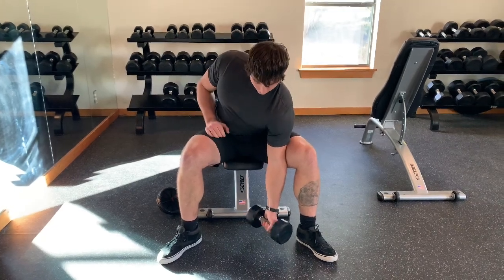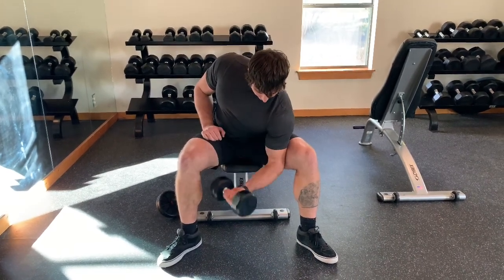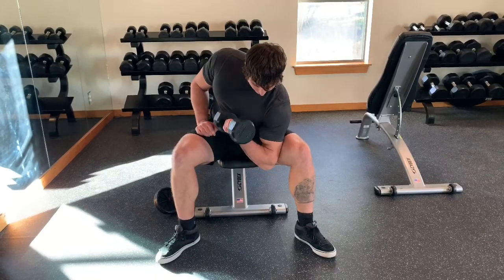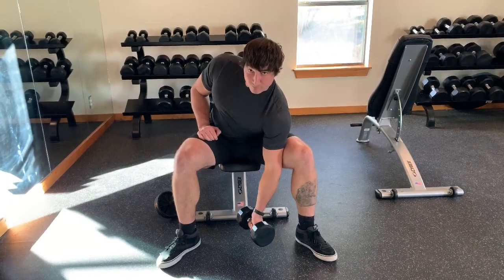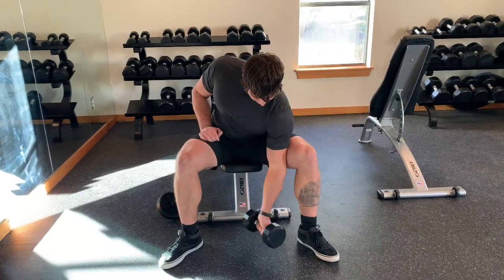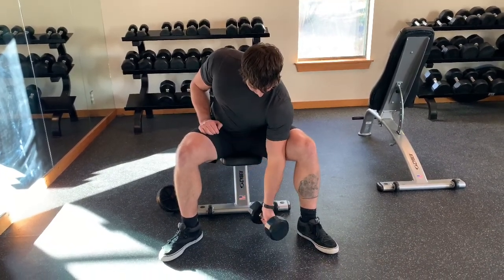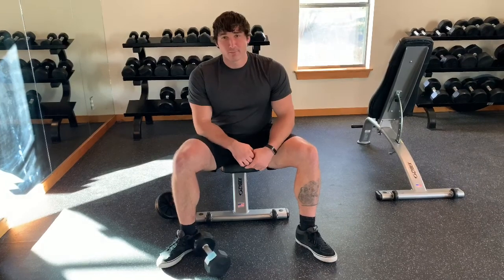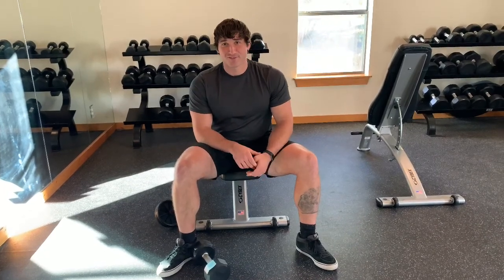DB Concentration Curl